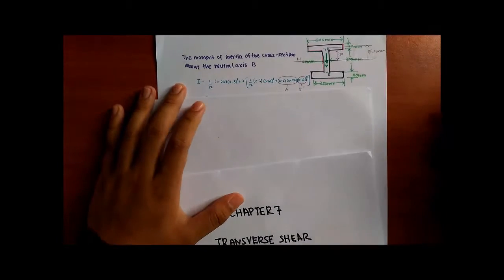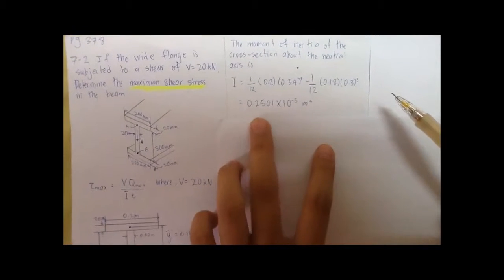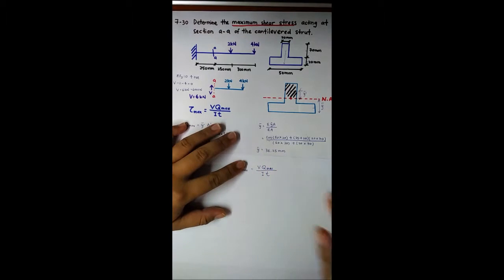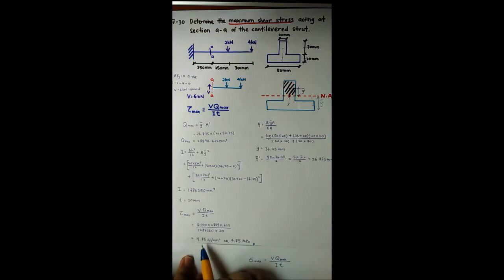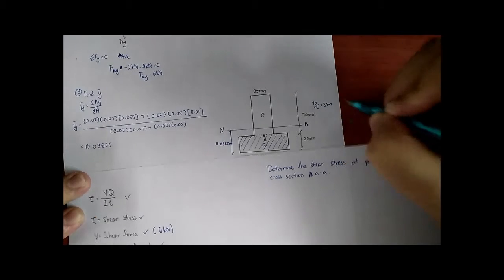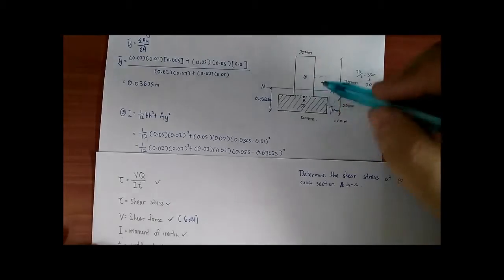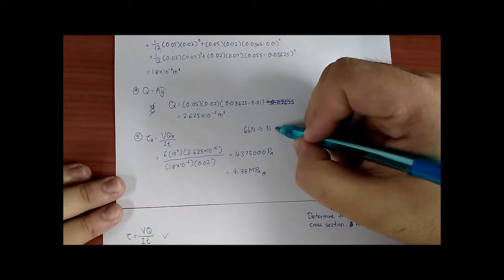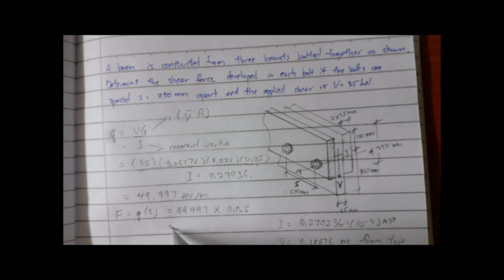Mechanic Of Materials Chapter 7: Transverse Shear